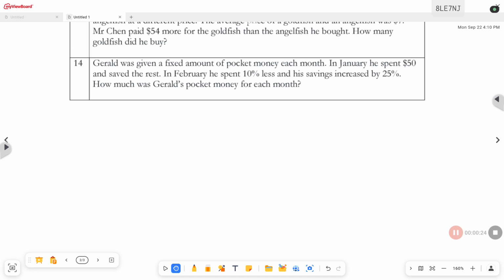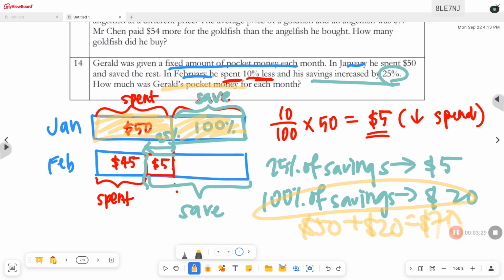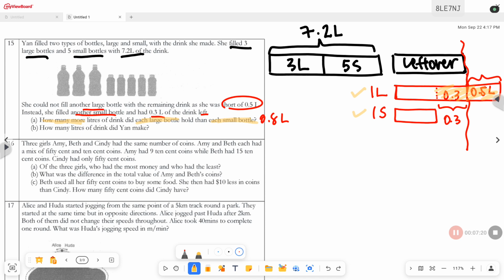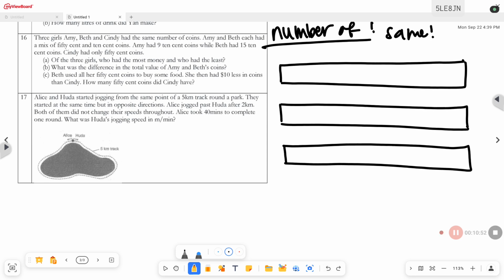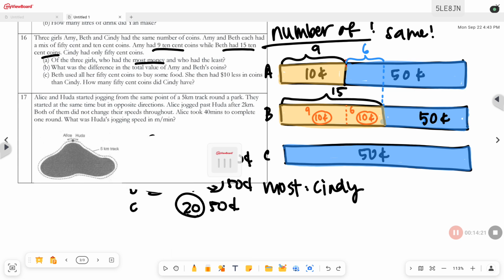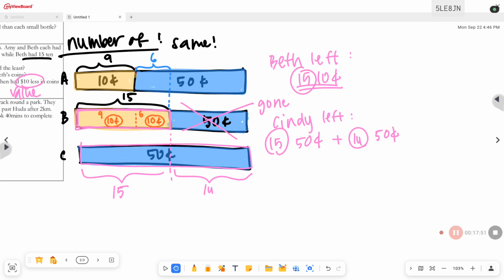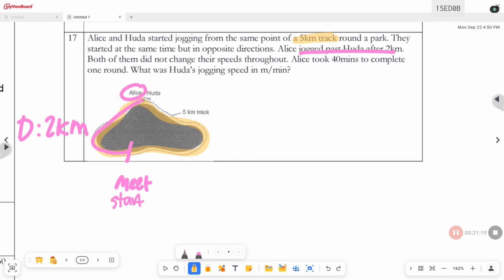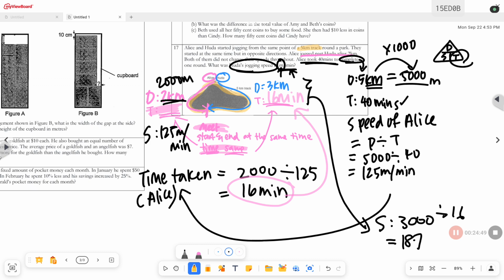tough psle questions q14 to 17